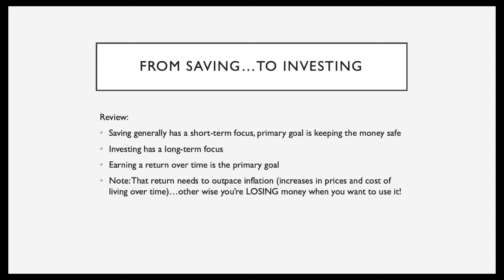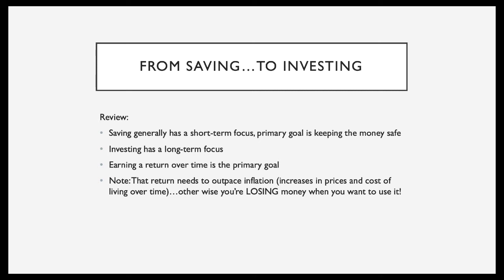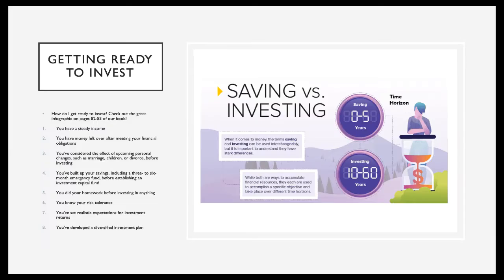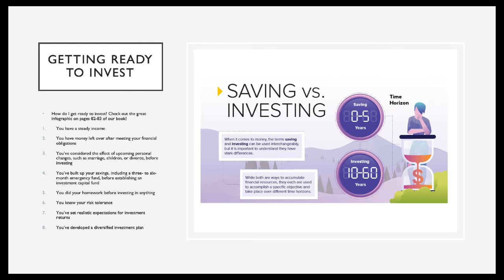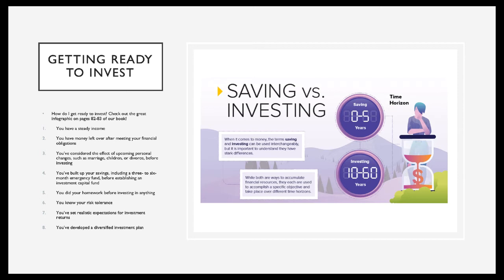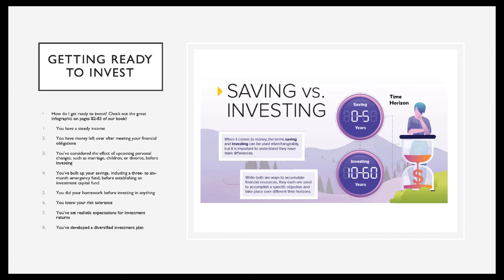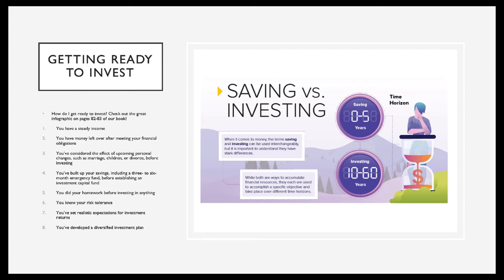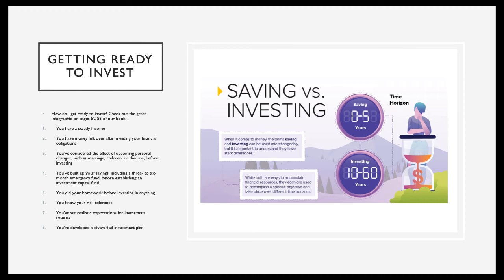Lecture 9-1 Ready to Invest?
Module 9 – Investing
Video 1 - Ready to Invest?